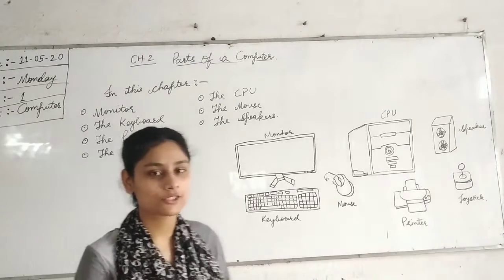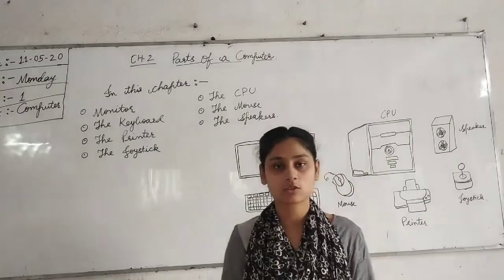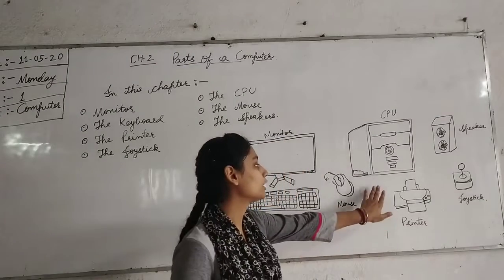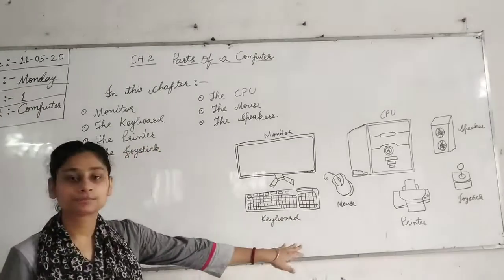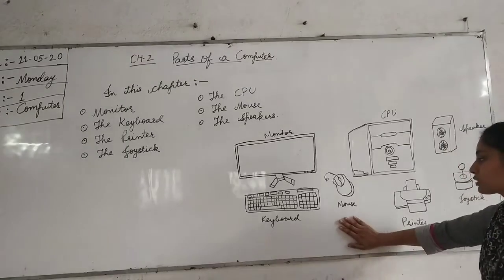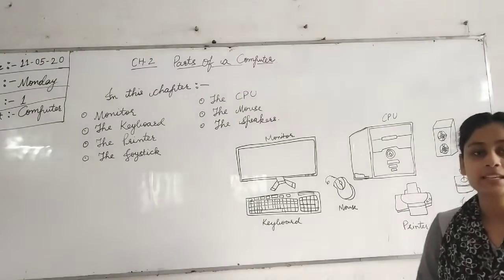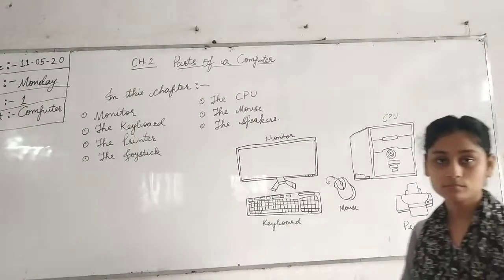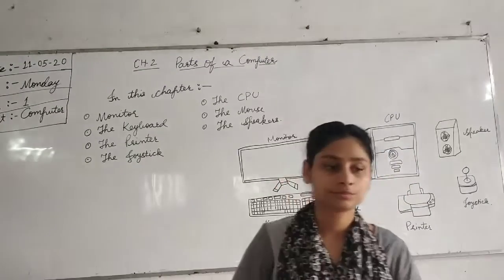Std. I, Computer